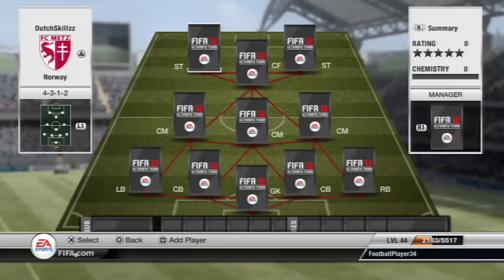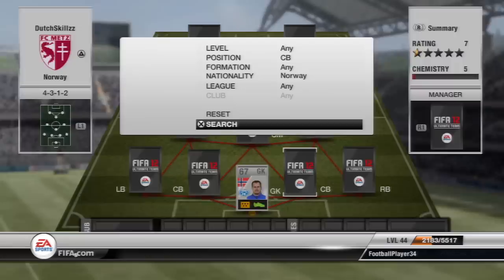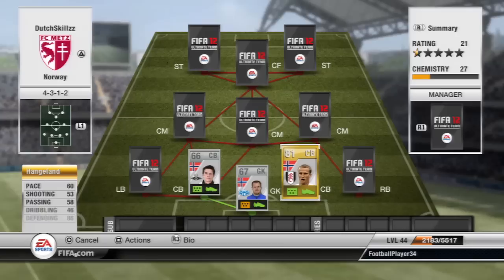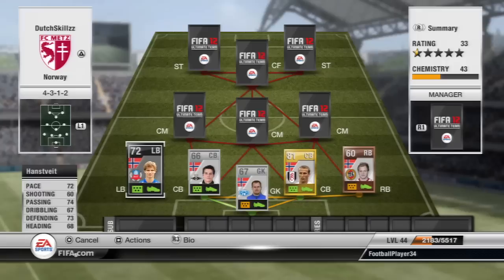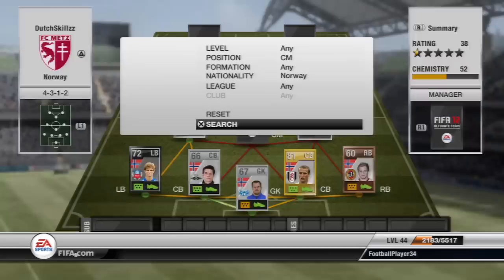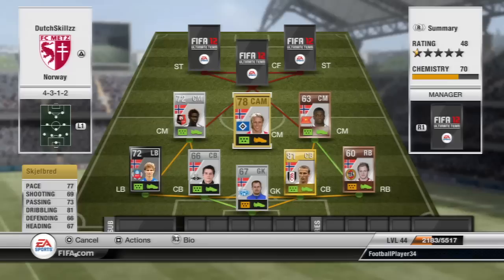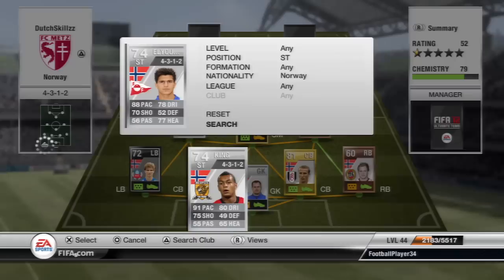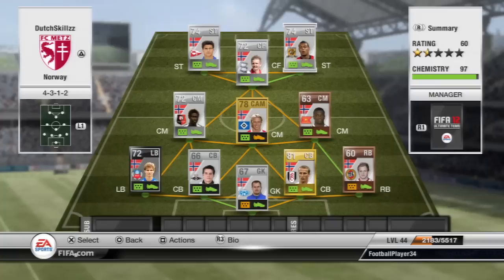Fifa 12 UT Squad Builder: Norwegian Squad!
PLAYER PRICES HERE (PS3)

Pettersen - 200
Norbye - 500
Hangeland - 1,500
Wangberg - 1,000
IF Hanstveit - 25,000
Tettey -  4,000
Landu Landu - 300
Skjelbred - 400
Huseklepp - 3,500
Elyounoussi - 9,000
King - 11,000

Total: around 55,000 coins